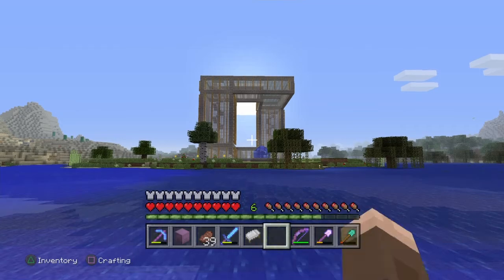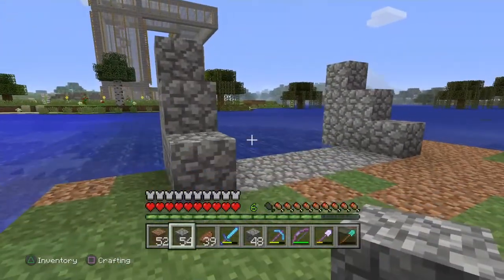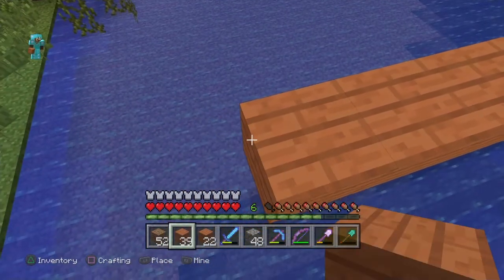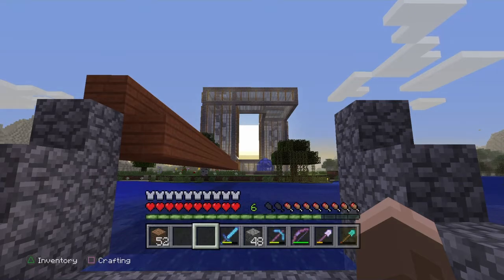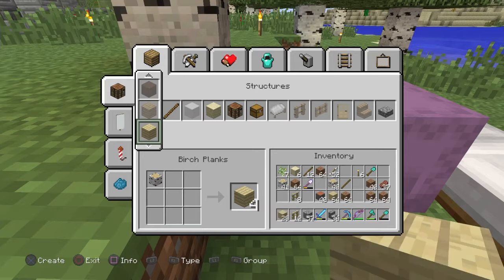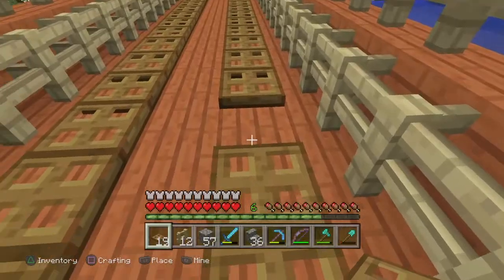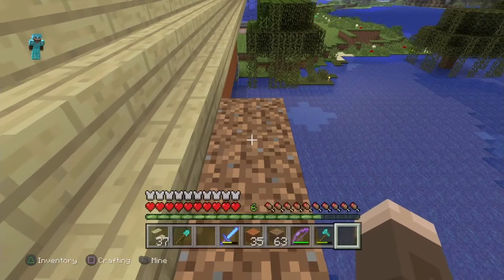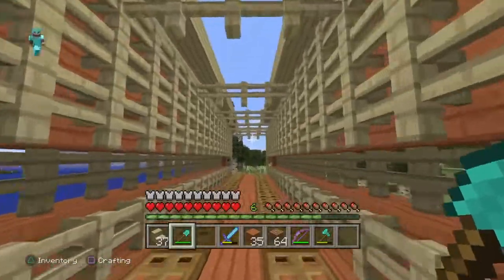Minecraft Survival Ep 64 - I Got You Covered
From here to there